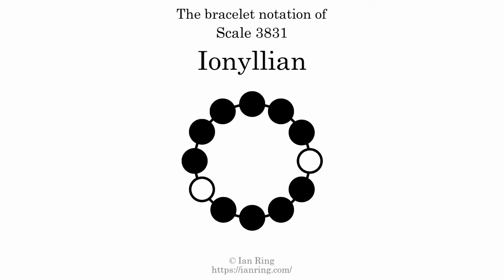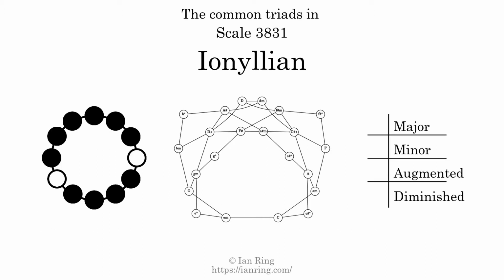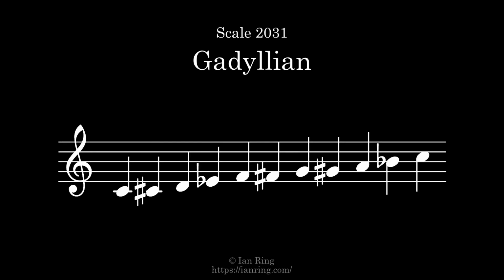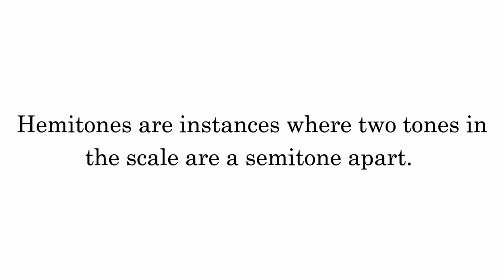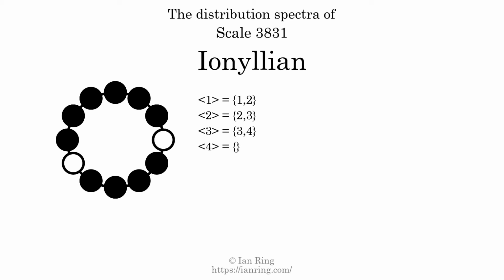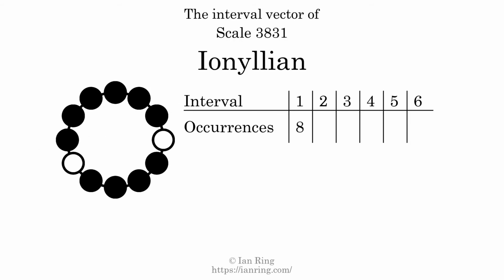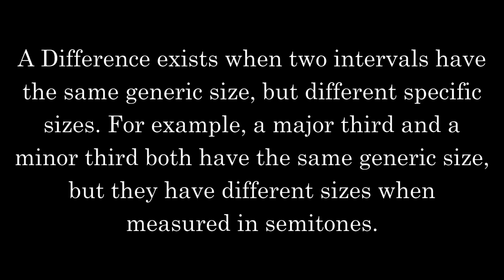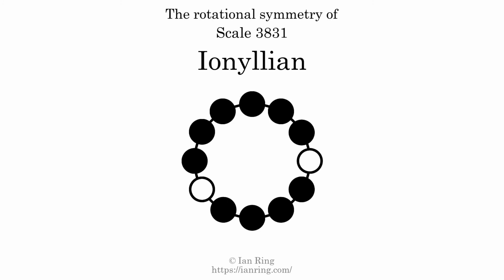Scale 3831: Ionyllian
More than you will ever need to know about Scale 3831, a decatonic scale also known as "Ionyllian". Part of an enormous series of scale analysis videos by The Exciting Universe Of Music Theory.